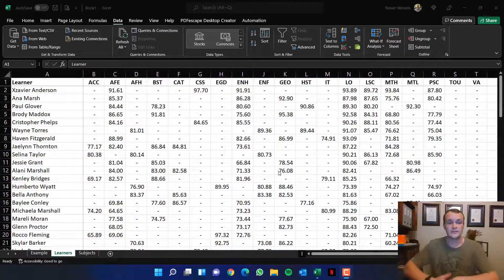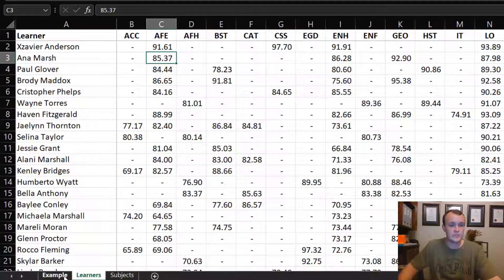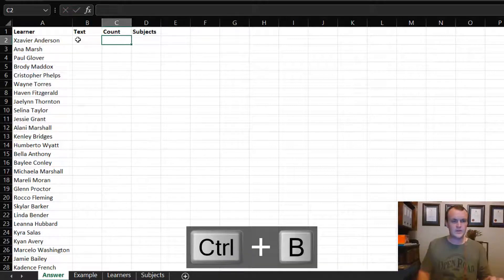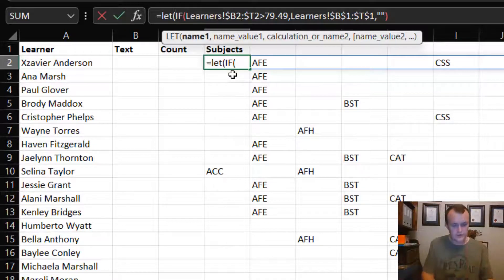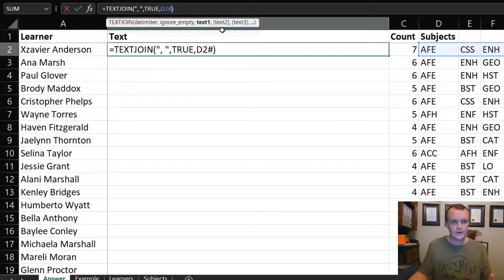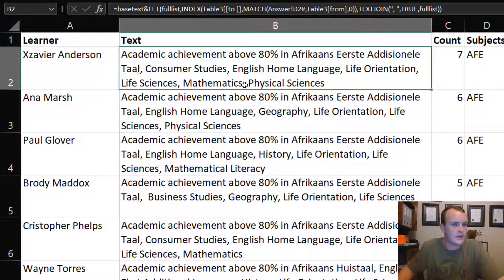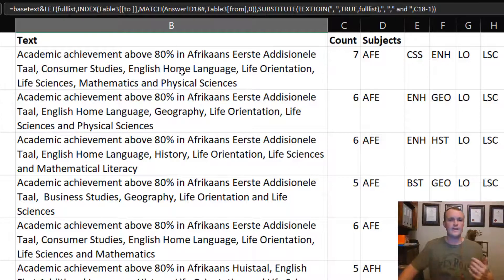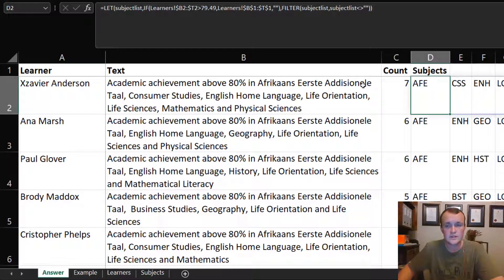Building a conditional text list in Excel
In my first of its kind Excel tutorial I share how I came up with a solution for joining text conditionally in Excel for learner's certificates of achievement of above 80% in their subjects. This is a real life solution I came up with for a teacher friend at a local school to help automate their generation of school certificates.

Here is the example file, should you want to join in and do it yourself

Cheers!